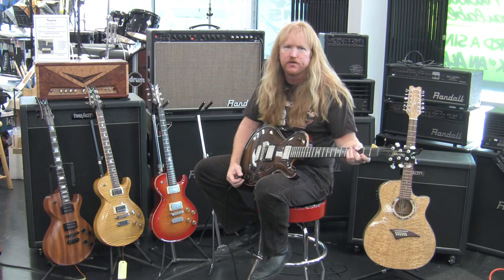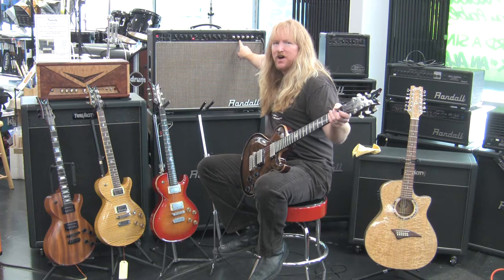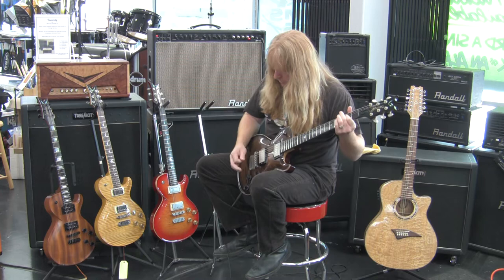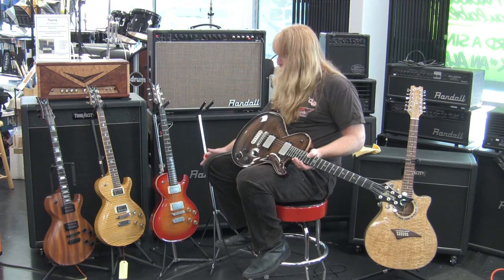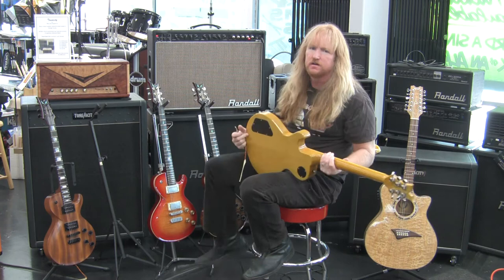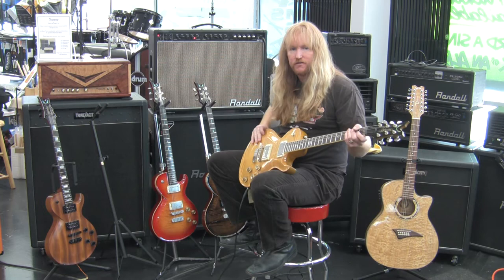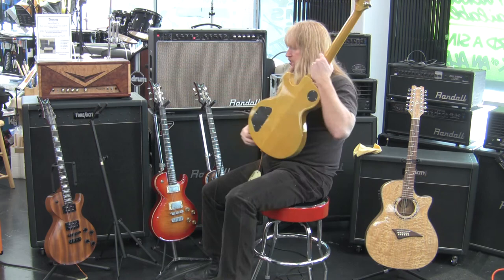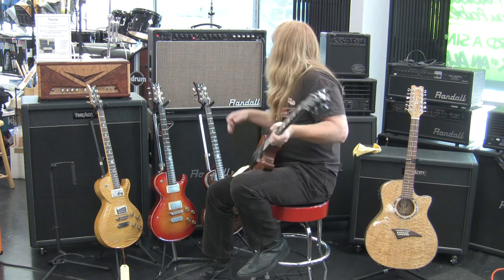DEAN USA SOLTEROS DEMO NEAL'S MUSIC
Neal Shelton Demos the various sounds and features of
the Dean USA Solteros in stock at Neal's Music

EBAY AUCTIONS
DEAN SOLTERO USA KORINA  ON SALE $2,549.14
DEAN SOLTERO USA CUSTOM FLAME TOP  ON SALE !!